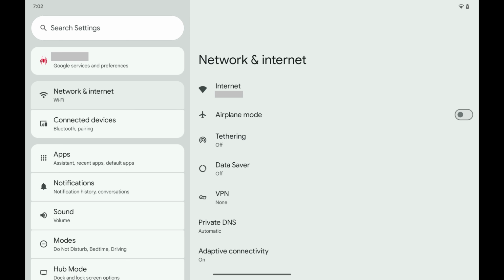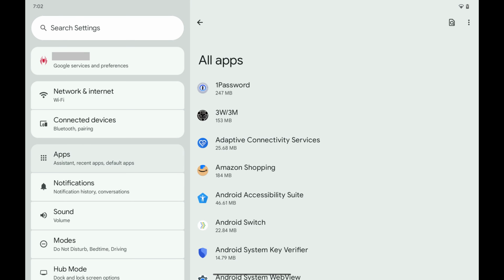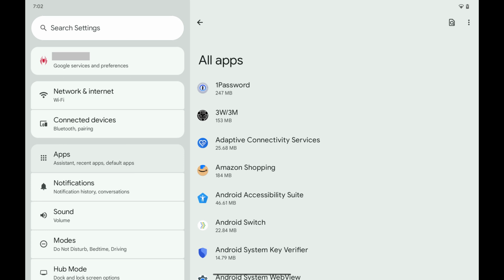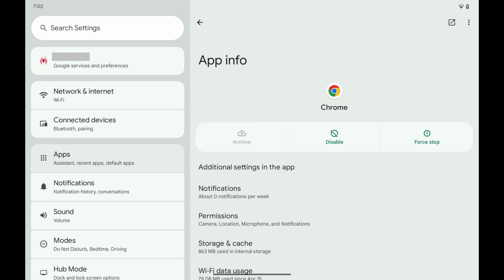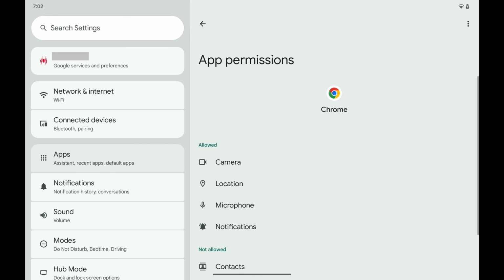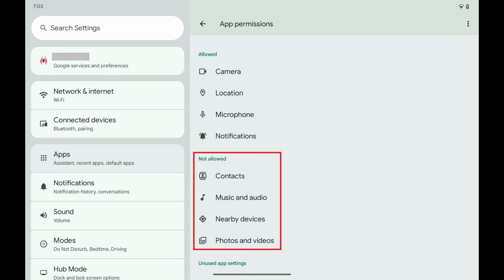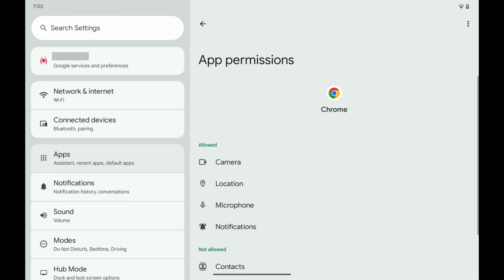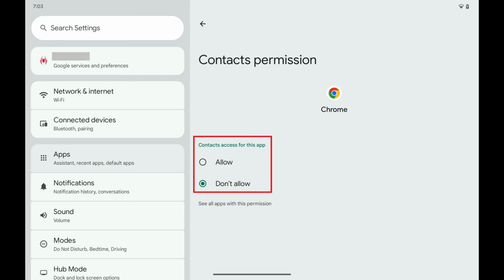How to Review Specific App Permissions on Android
In this video I'll show you how to review specific app permissions on your Android device. Alternatively, if you want to see what Android apps have access to specific features, I'll link to my video in the description and pinned comment that will show you how to do that.

Timestamps:
Introduction: 0:00
Steps to Review Specific App Permissions on Android: 0:17
Conclusion: 1:39

Video Transcript:
Step 1. Tap to open the Settings app on your Android device, and then tap "Apps."

Step 2. Navigate to the Recently Opened Apps section, and then tap "See All Apps." The next screen shows you a list of all of the apps installed on your Android device.

Step 3. Find the specific Android app where you want to see its permissions, and then tap that app. In this example, I want to see permissions for the Google Chrome app. The next screen shows you information for that specific Android app.

Step 4. Tap "Permissions" in this menu. You'll land on the App Permissions page, where you'll see three sections. The first section shows you features that this app is allowed access to. The second section shows you features that this specific app isn't allowed to access. And the third section shows you features that this app doesn't use.

If you see a feature where you want to change this app's permission to use, tap that specific feature. In this example, I'll tap "Contacts." Now you can tap to change this app's permission to use this feature. For example, in this scenario I'll tap to allow Google Chrome to access the Contacts app on my Android device. Your changes will be effective immediately.